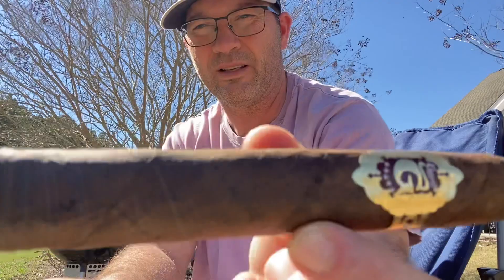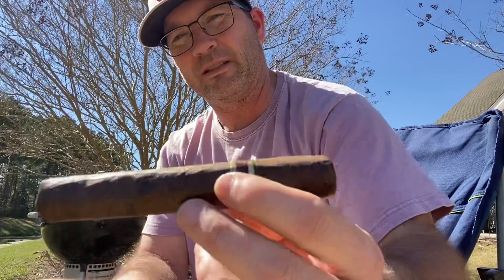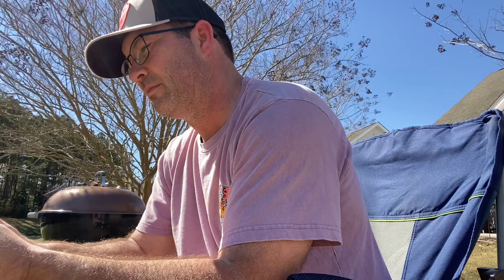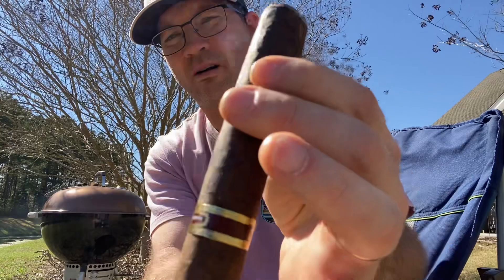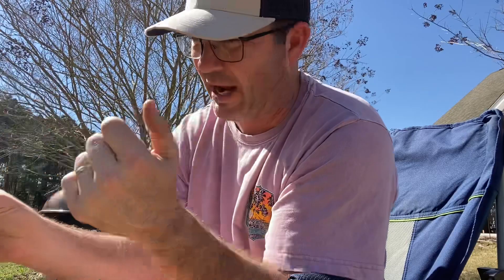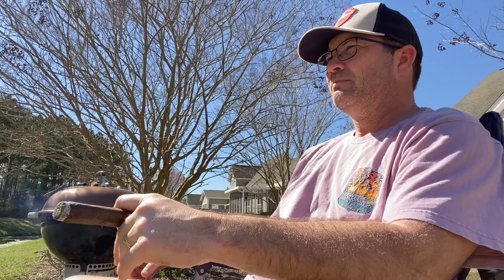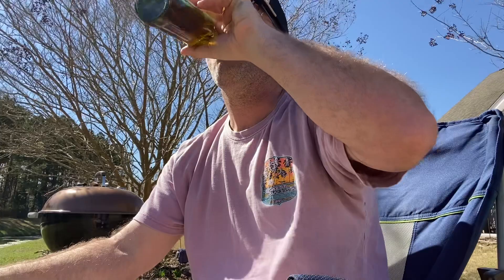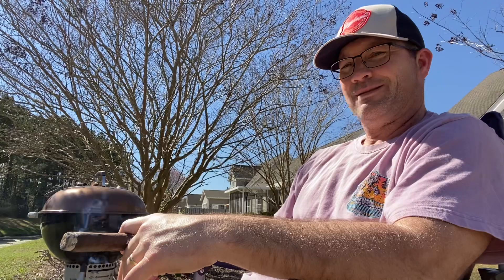Graycliff Cigar, Second Chance With This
Giving this Graycliff a second chance on a beautiful March afternoon